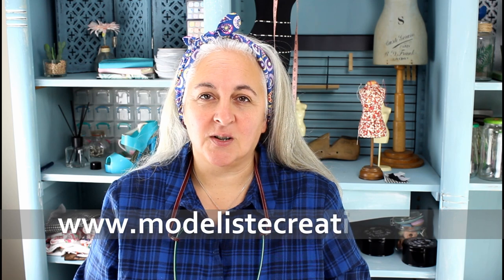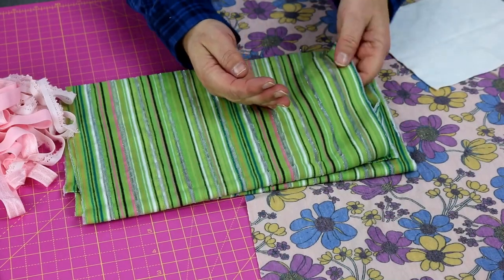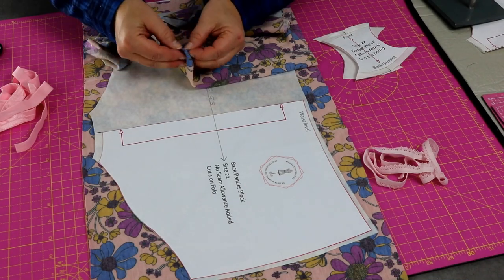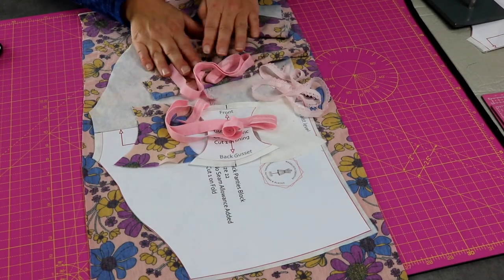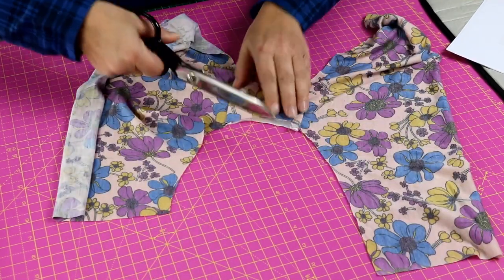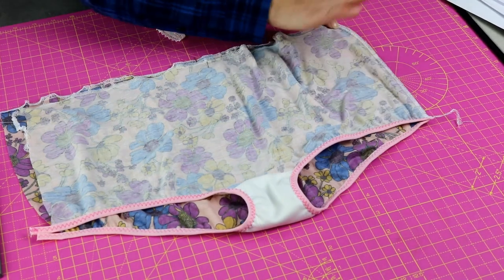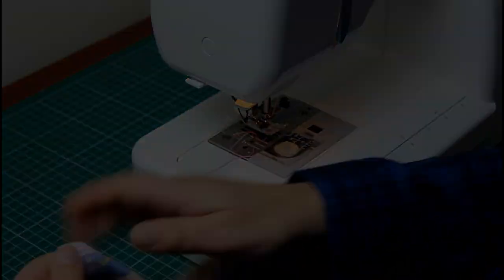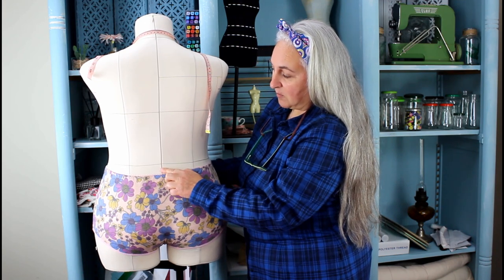Basic Panties Sewing Method - How to sew lingerie series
This video shows you how to sew together and fit a basic panties shape - the free pattern is available on my blog and you can follow the three part lingerie series at The Sewing Directory - Part 1
Join me soon over on The Sewing Directory for part 3 - developing your basic panties block into a range of styles.
You can find links to all my basic pattern cutting blocks, guides and patterns and a link to my blog at my main web site: